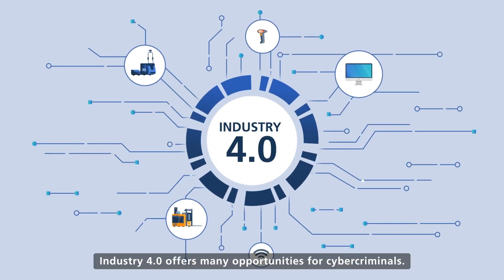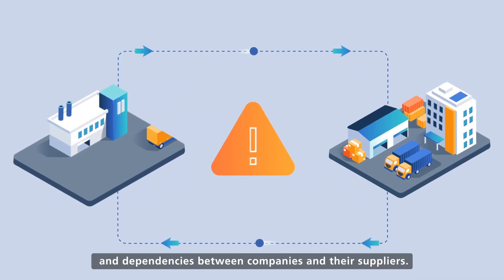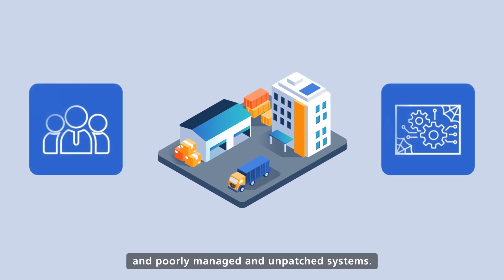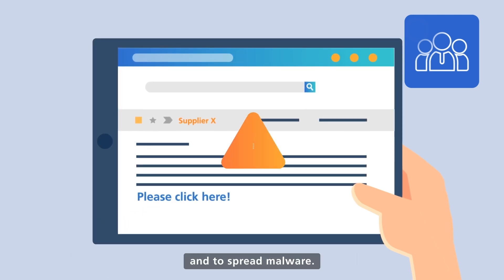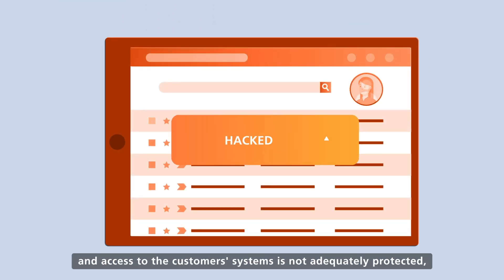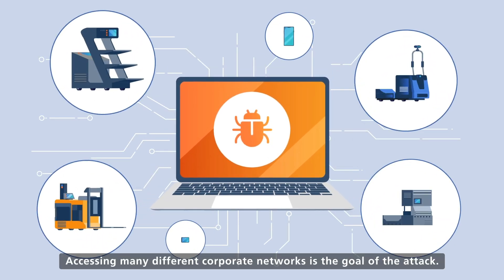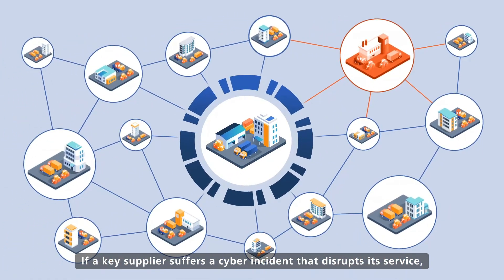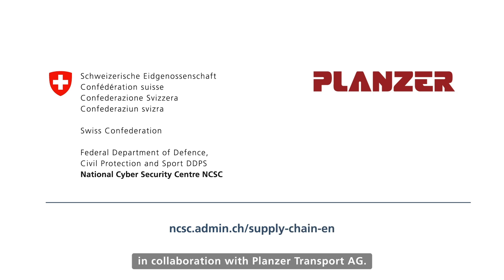Cybersecurity in the supply chain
The increasing interconnectedness of systems along the supply chain provides cybercriminals with many different ways to attack an organisation. It is therefore important for companies and public authorities to understand their supply chains and be aware of the cyber risks they face.